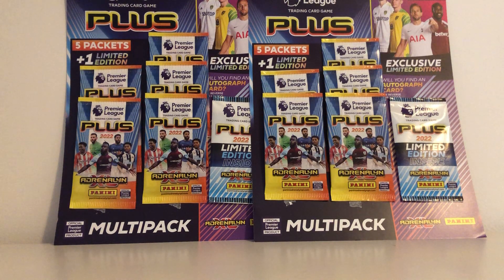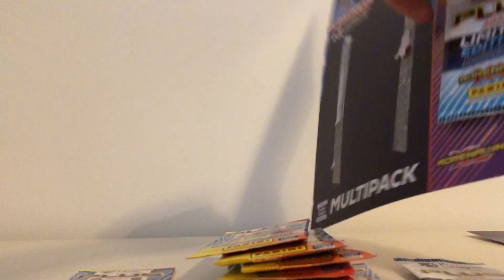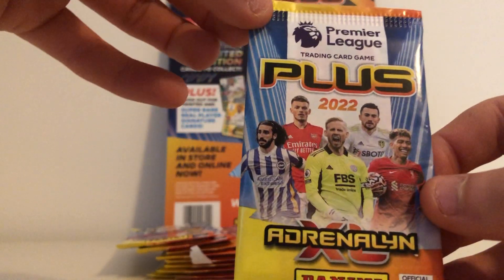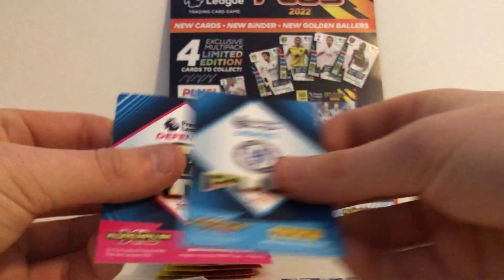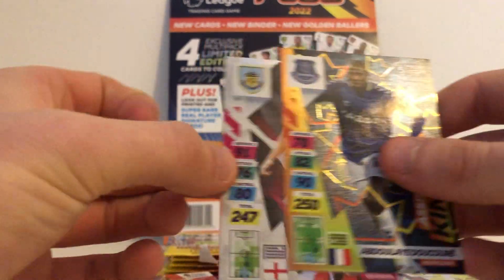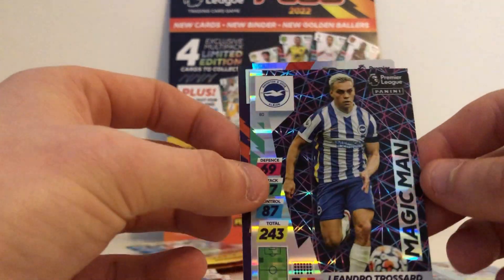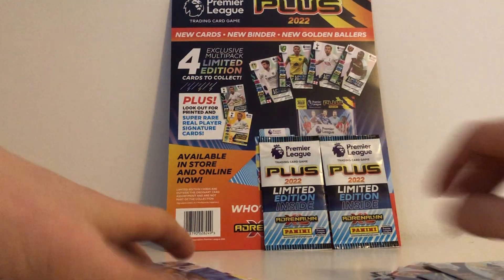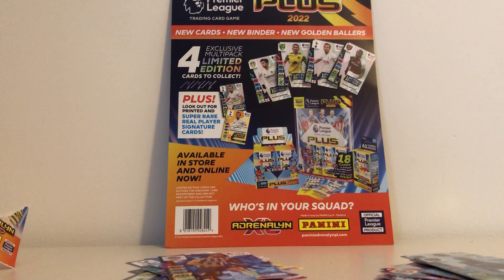*NEW* Adrenalyn XL PLUS Cards!! 2 Multipack opening!